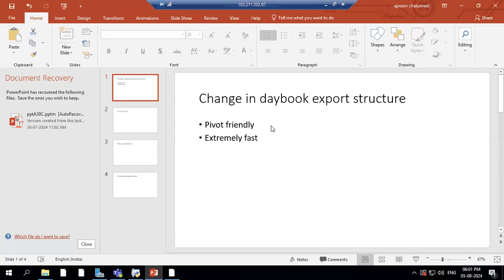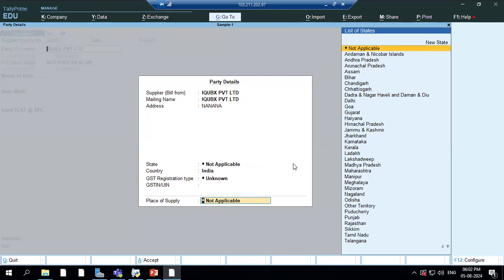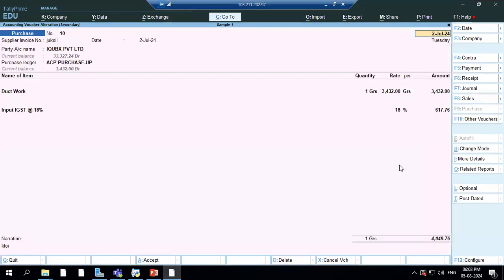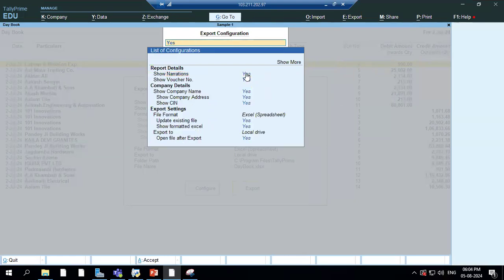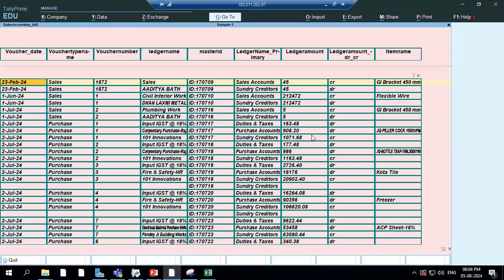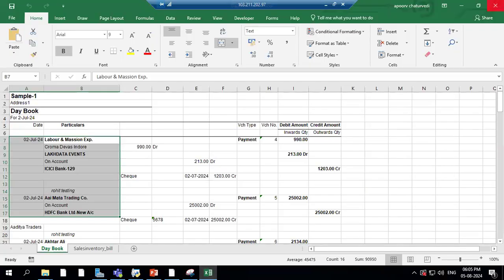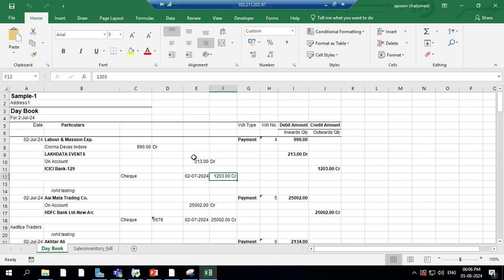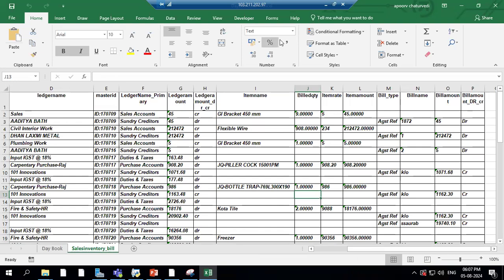Change in daybook excel export-Tally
Here we see how to change the basic daybook export for Excel in Tally.

We have a datawarehouse(more detailed than odbc extract or xml extract) with tally. If one needs to migrate the tally data to SAP please inform us about the same.

Contact apoorv :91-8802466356 for poc.

Please send us any bottleneck reports from Tally.

For sample reports using API please see the following links:
or whatsapp details to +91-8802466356